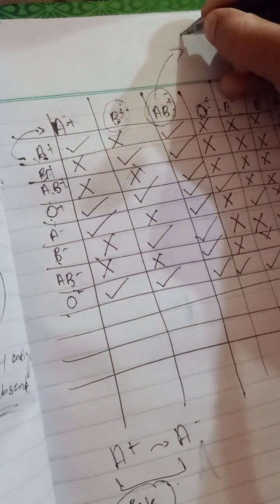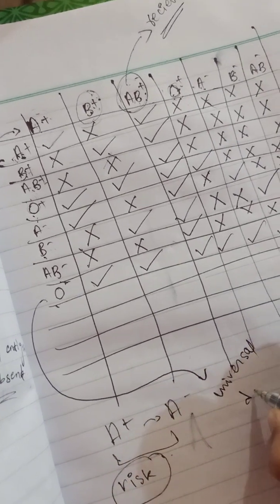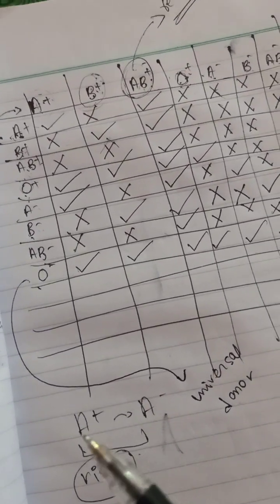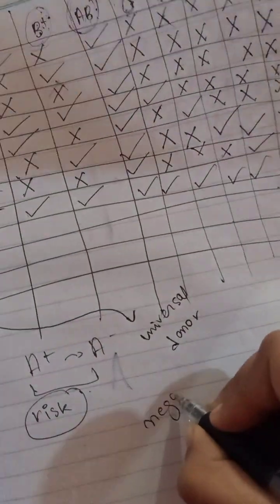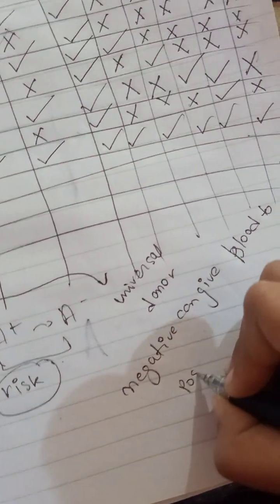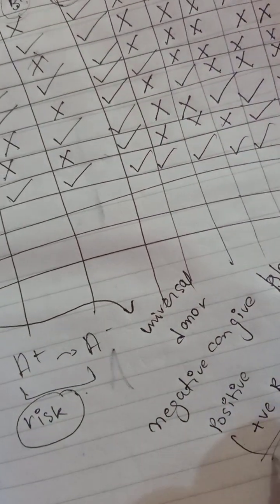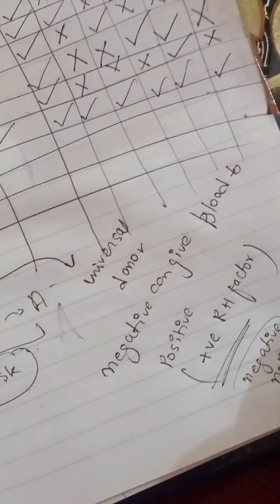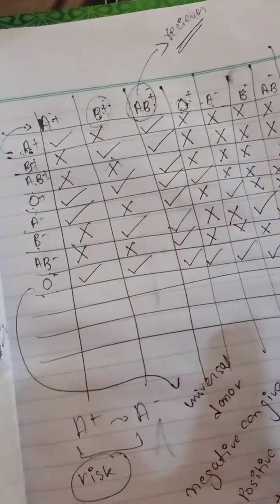RH FACTOR PART 2